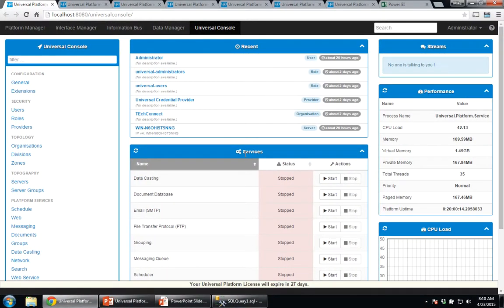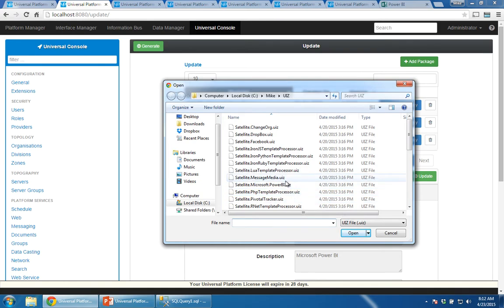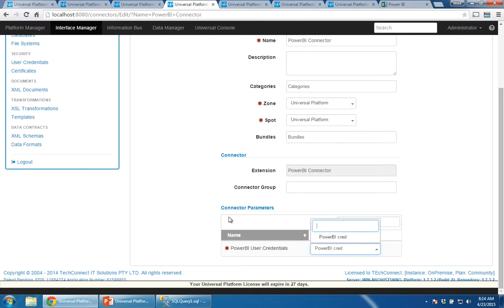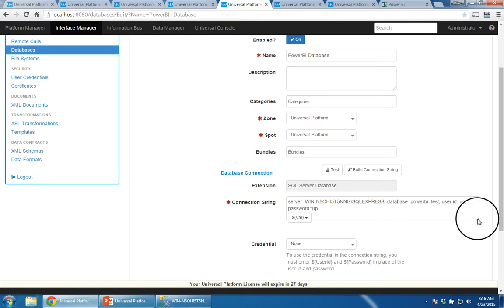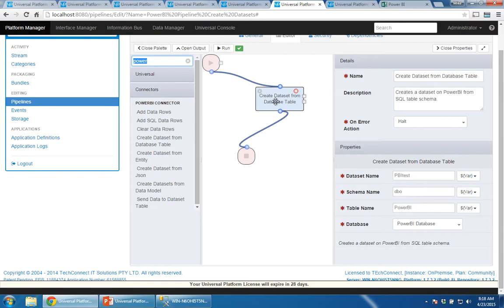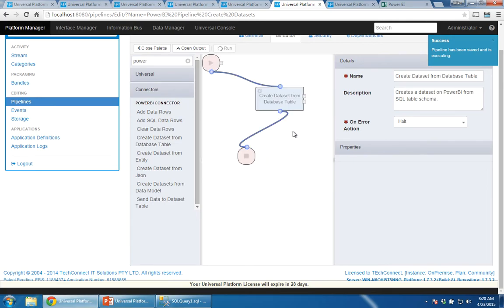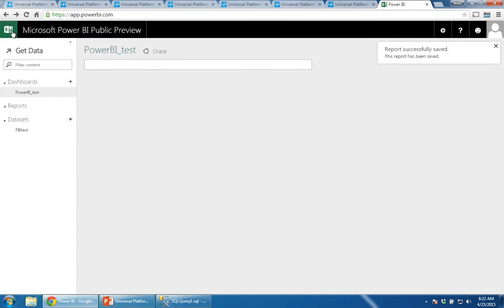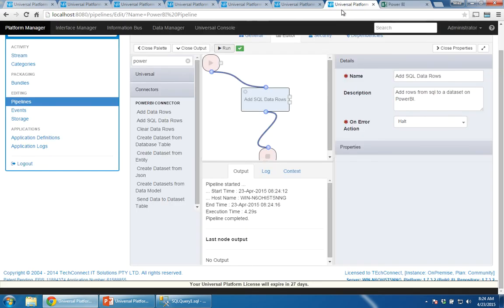PowerBI Integration Solutions - Push any Data to PowerBI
Integrate any data into Microsoft PowerBI.  Simply stage and execute your data integrations from Universal Platform Integration Platform as a Service.

Universal Platform is available as a cloud service, on-premise or your own IaaS provider preference.

Take control of your PowerBI integrations with full automation using real-time events, schedules, orchestration as well as the ability to push your own data models.

Universal Platform provides you the master data management tools to deliver quality data to your BI dashboards too.